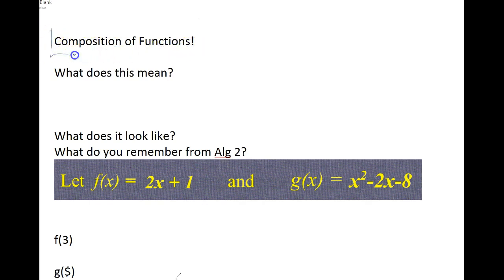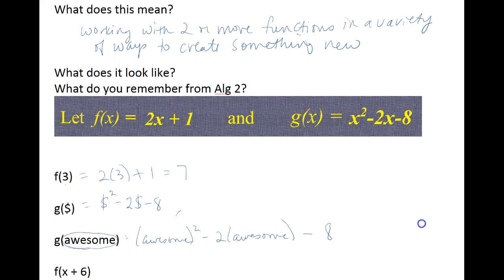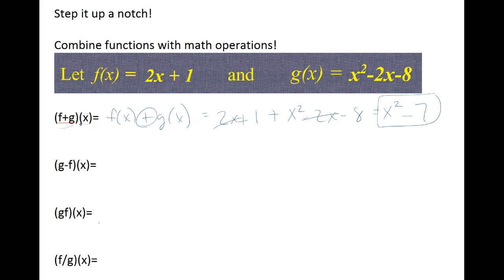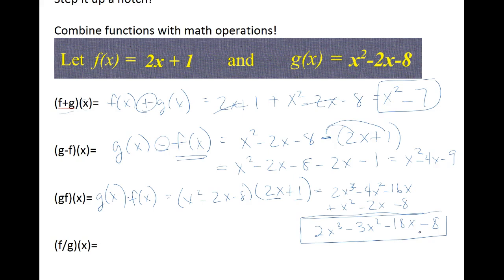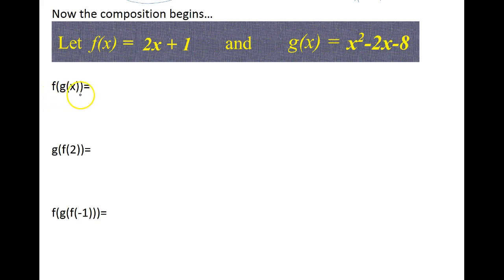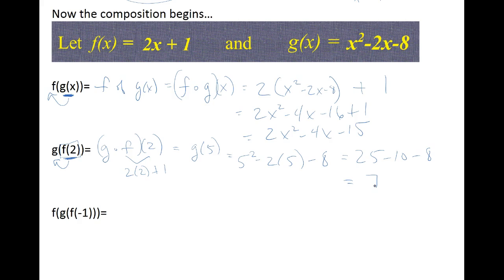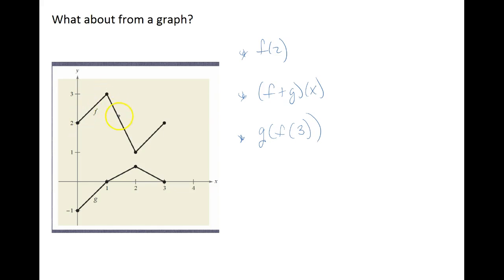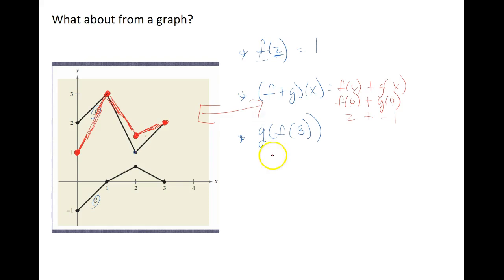1.5 precal comp of functions